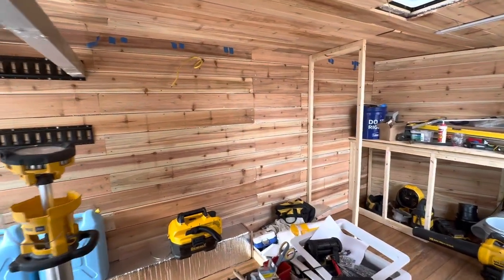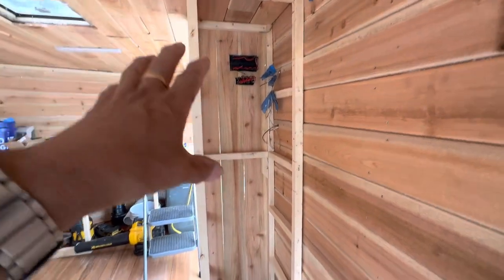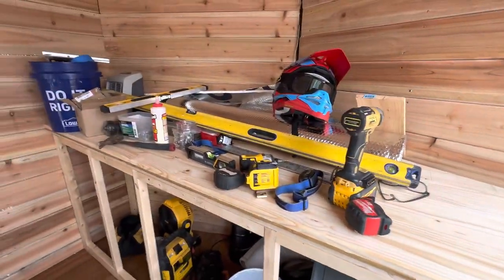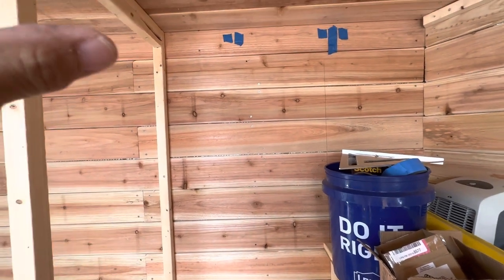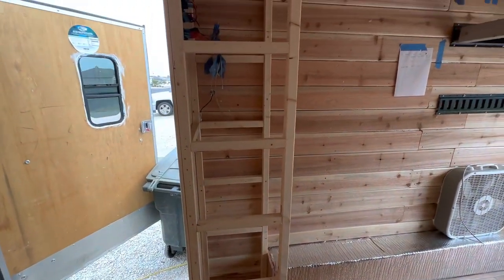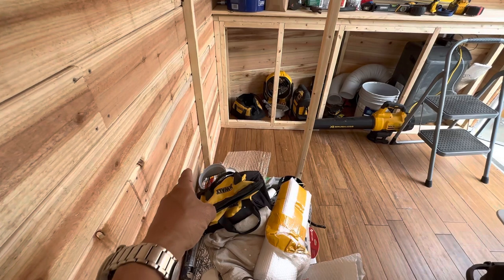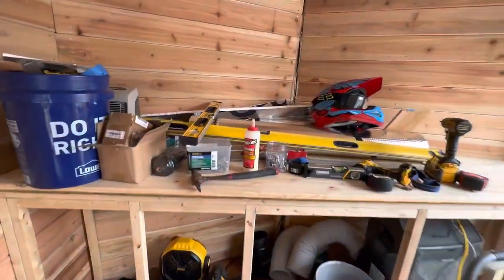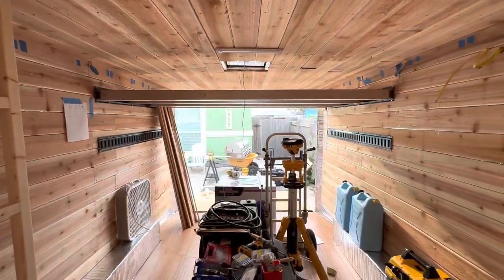Cargo Trailer Conversion: Building Storage and Start of Shower Build